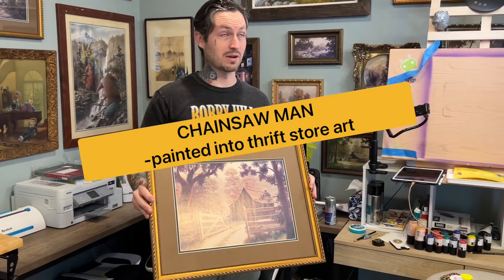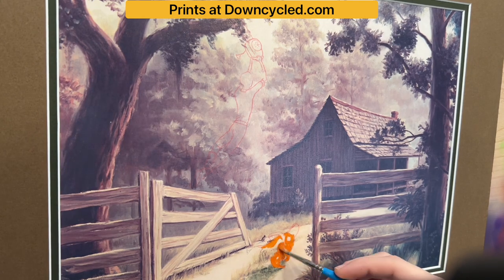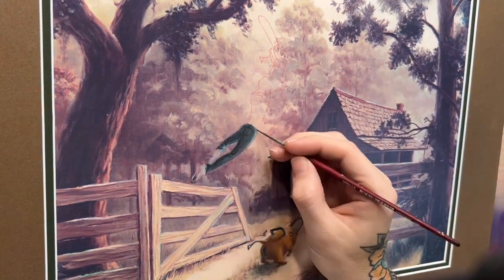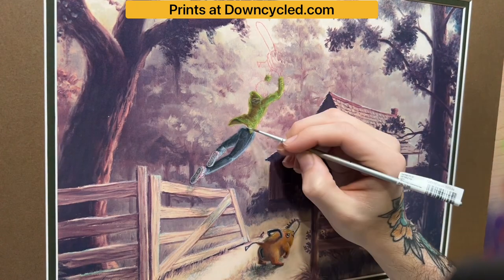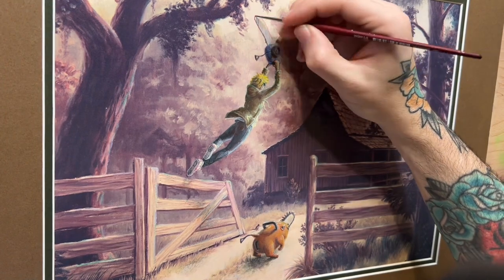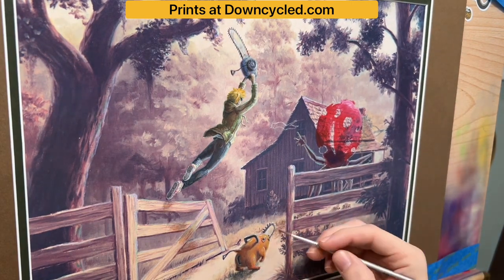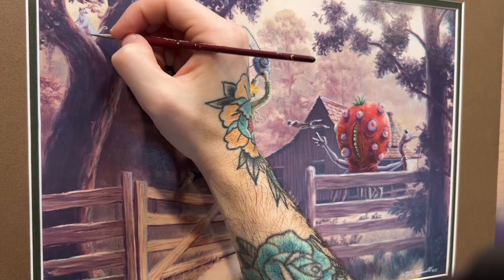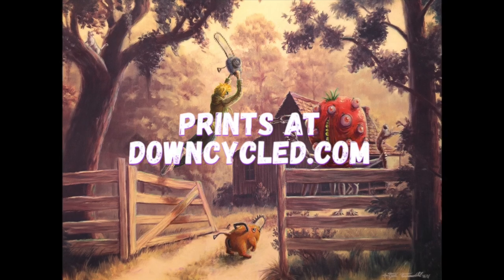Chainsaw Man painted into thrift store art.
I found a thrift store print of a Windberg oil painting and decided to add Chainsaw Man to it. It’s impossible to paint Pochita and Chainsaw Man at the same time, so I had to choose the tomato devil scene. But I added Meowy in the tree to represent Power.

K love you bye